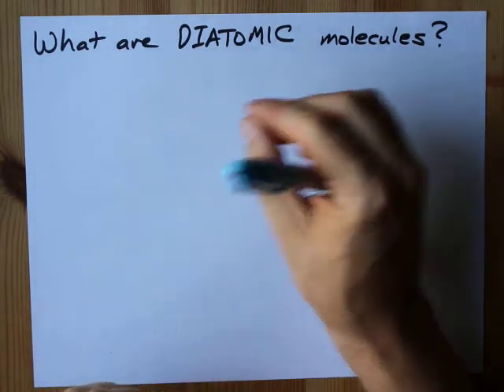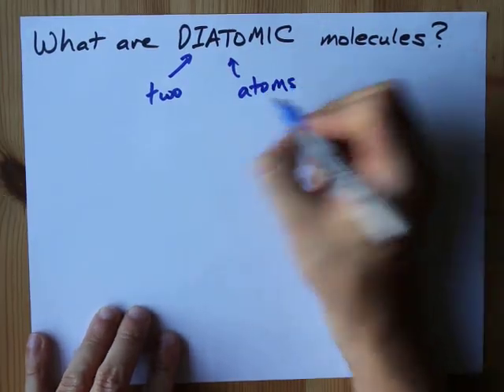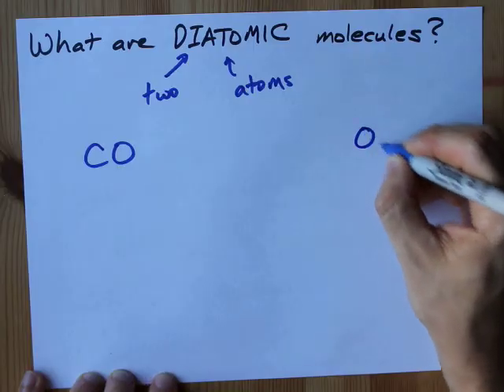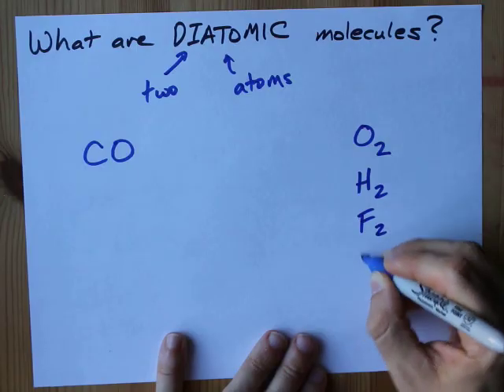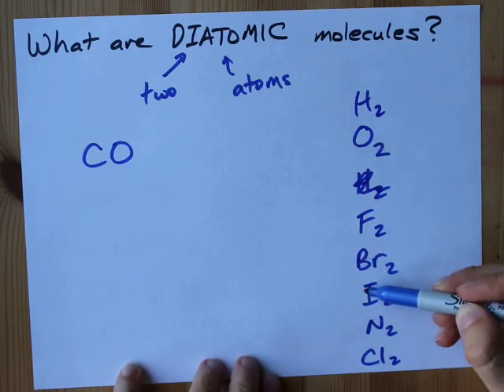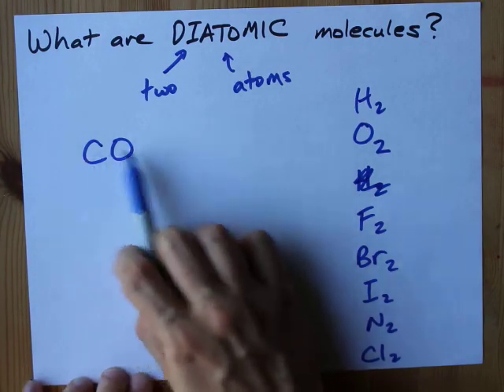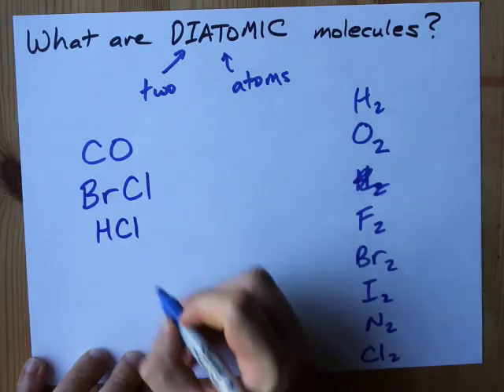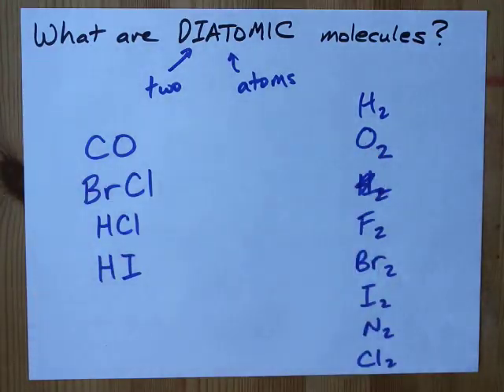What are "diatomic" molecules?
The word "diatomic" means two atoms. These can only be two atoms in the molecule, not just two types of atoms.
H2 is diatomic because it is made from two Hydrogens.
CO is diatomic because it is made from one carbon and one oxygen.
H2O is NOT diatomic because it is made from two hydrogens AND one oxygen ... that is three atoms total.